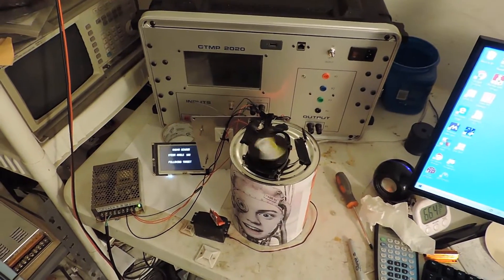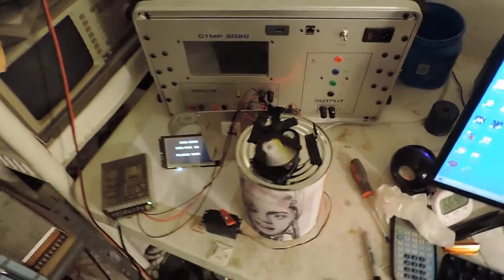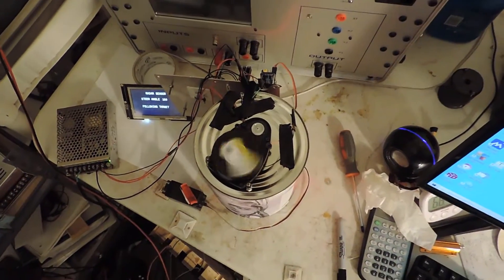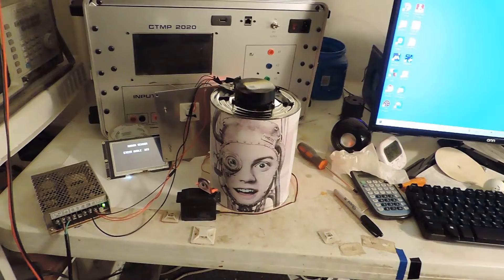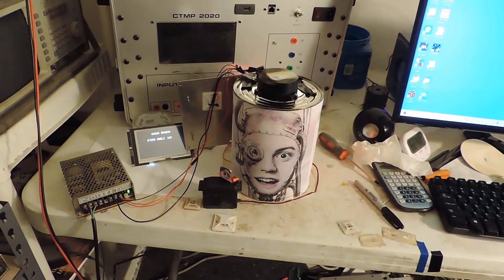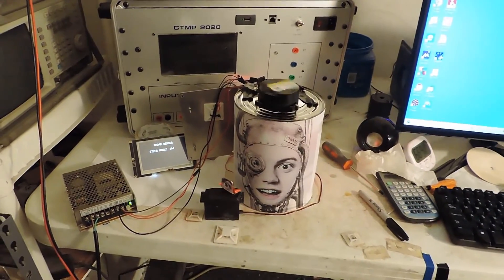Lidar Overview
Should have appended this to the previous "too close" video.